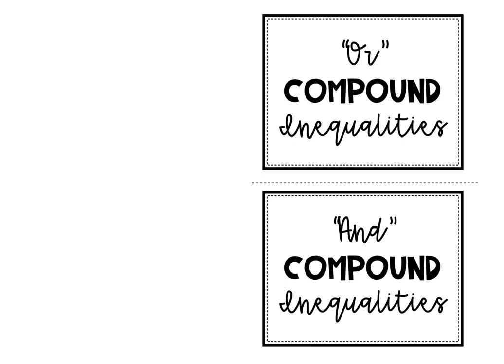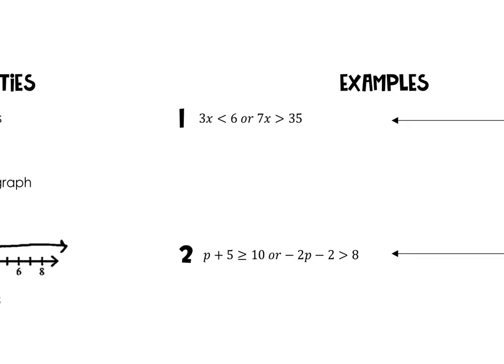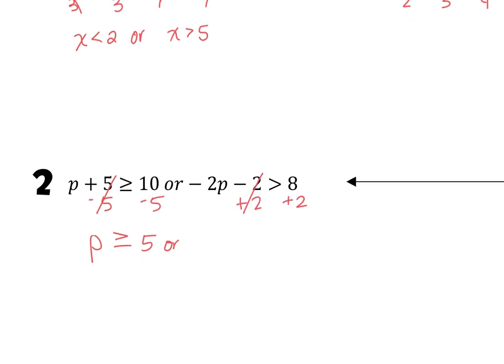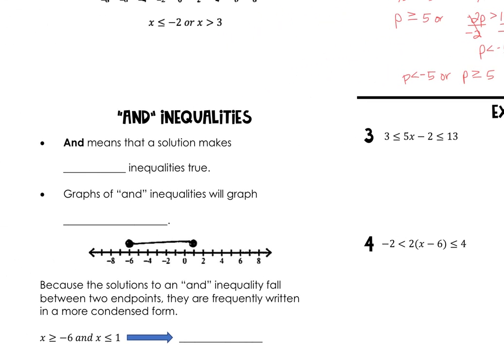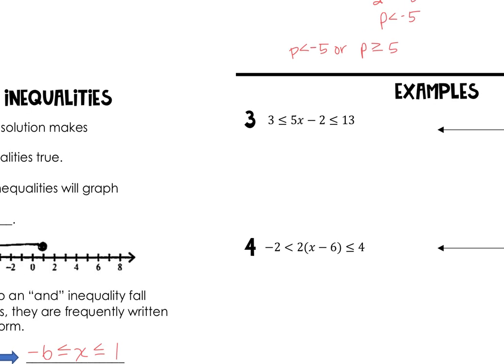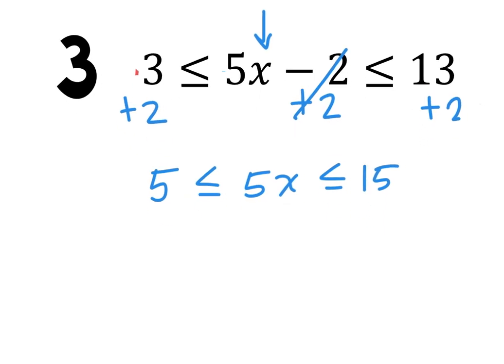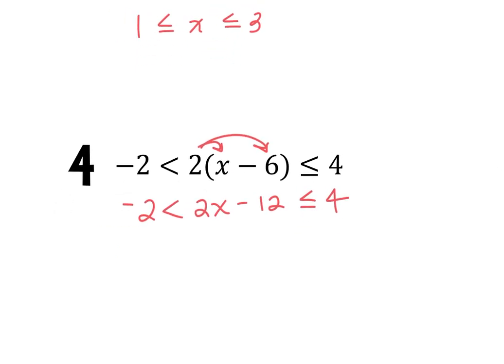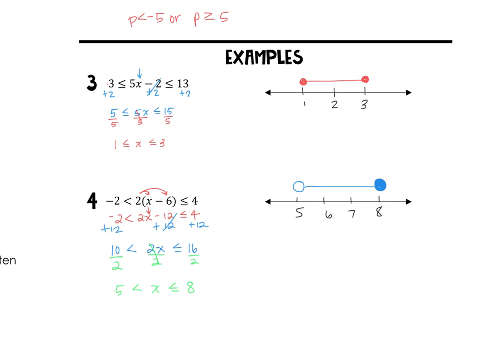compound inequalities foldable -1